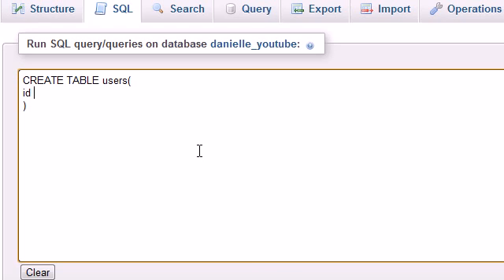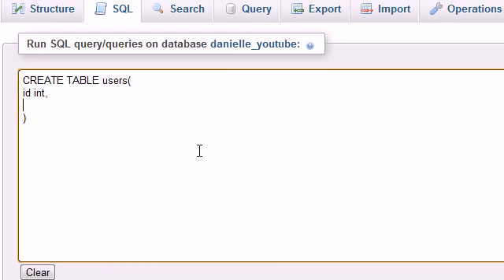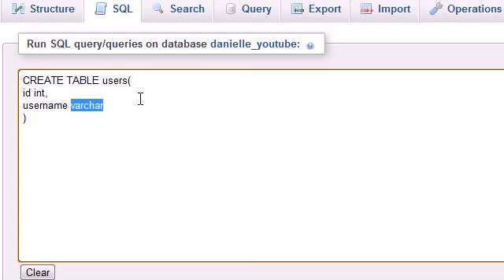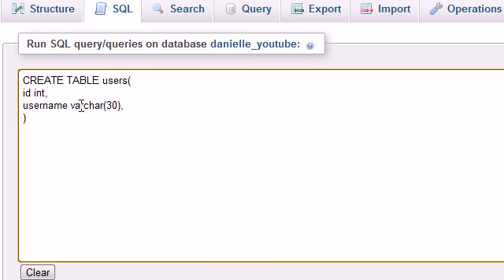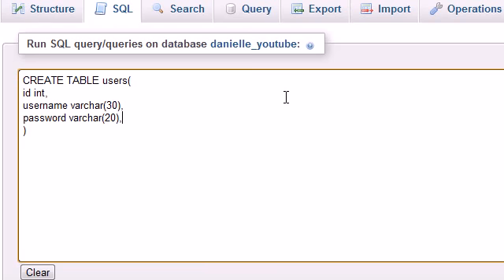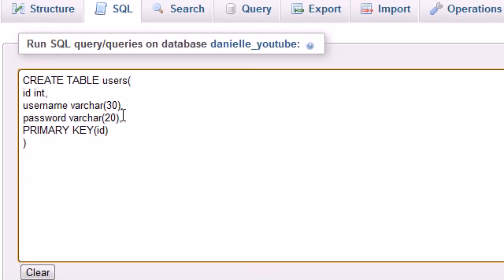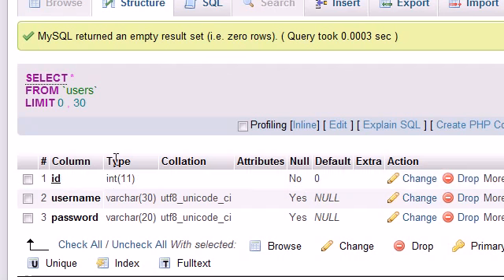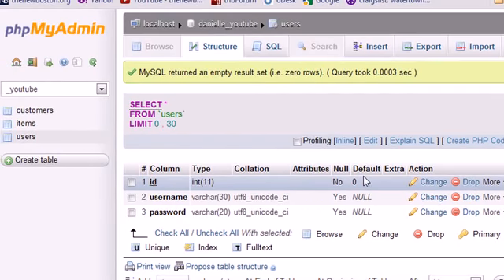MySQL Database Tutorial 29 CREATE TABLE